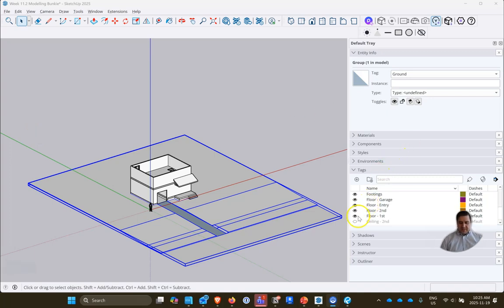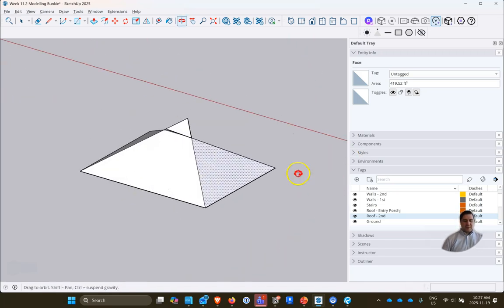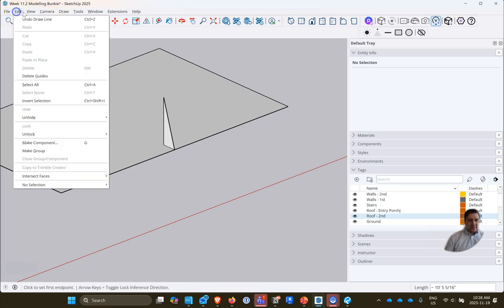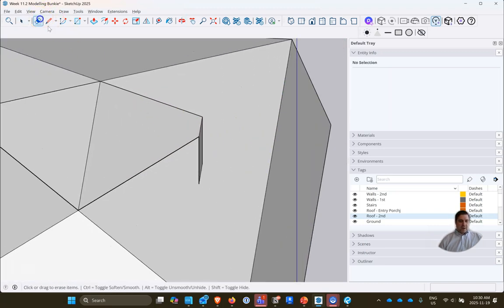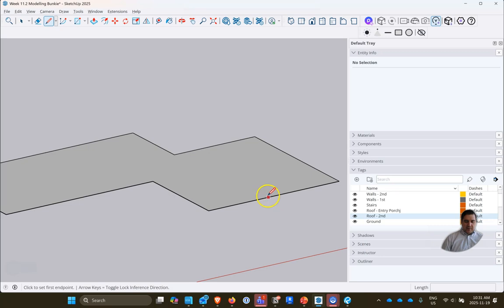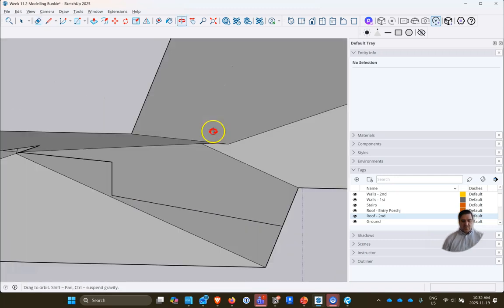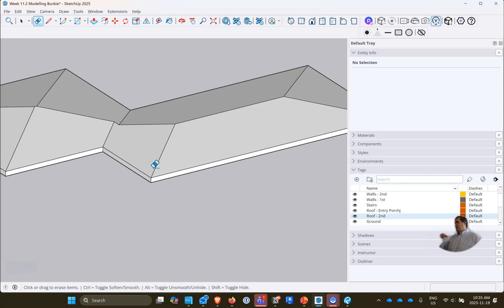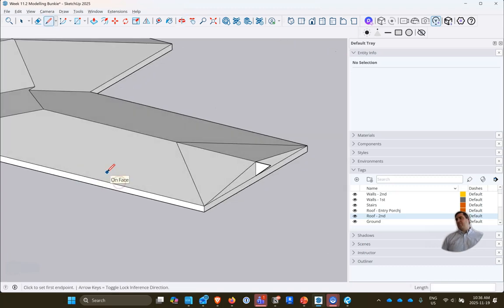Build Complex Roofs with Follow Me — SketchUp